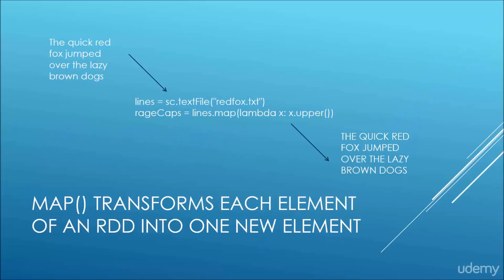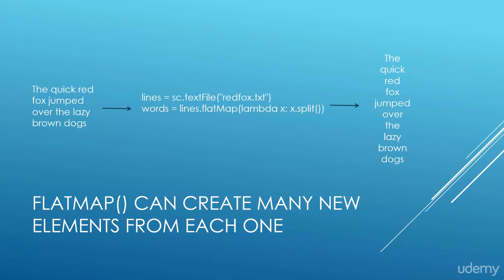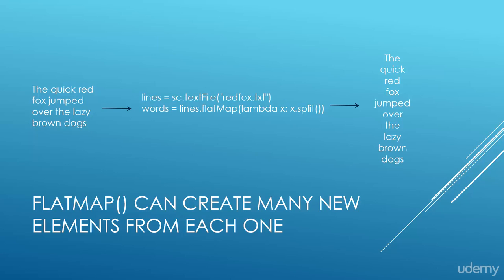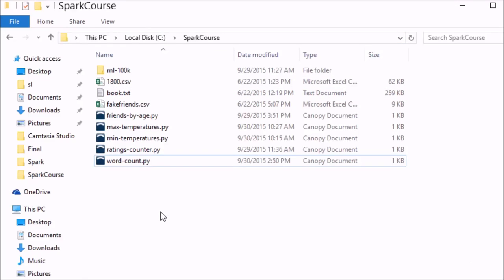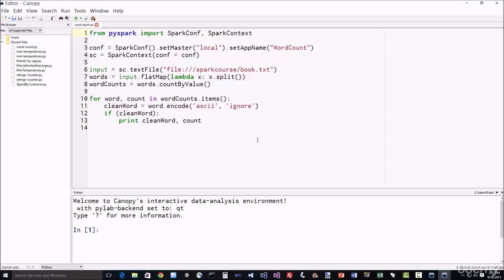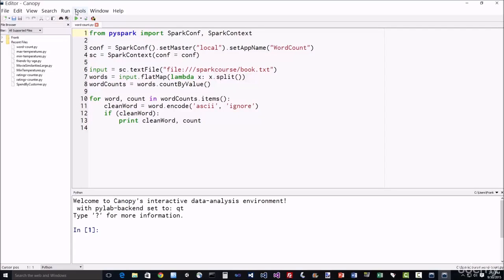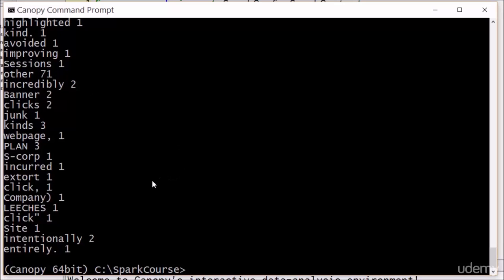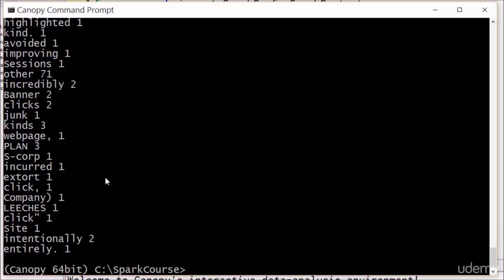9 Activity Counting Word Occurrences using flatmap